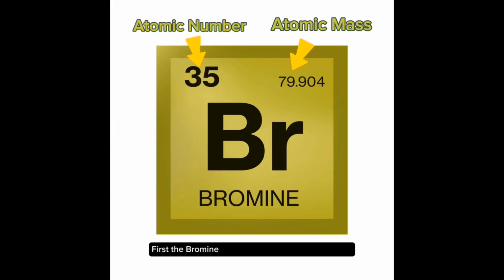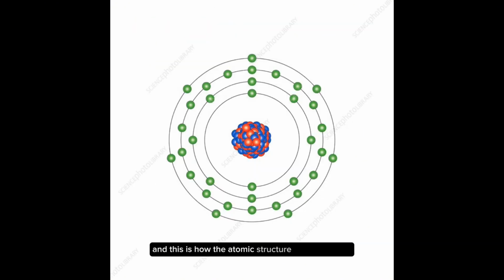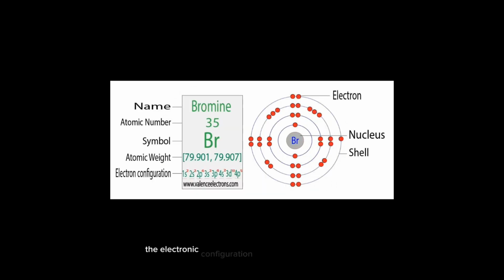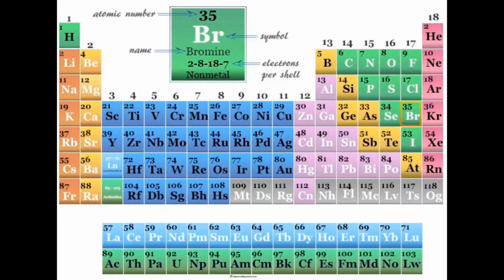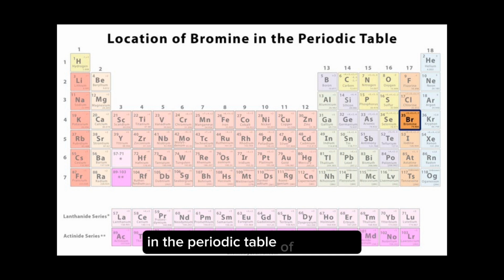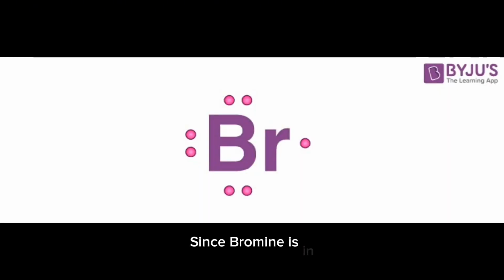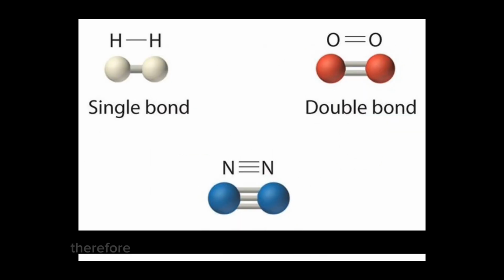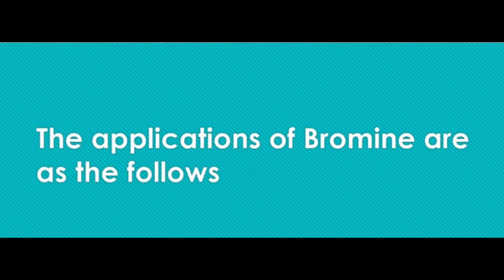Lomanesh Muraly. 1230309. Chemistry Assignment Video